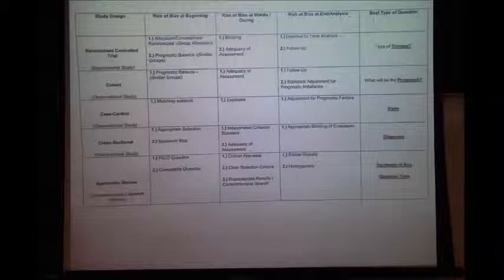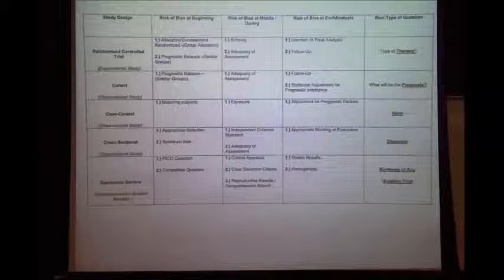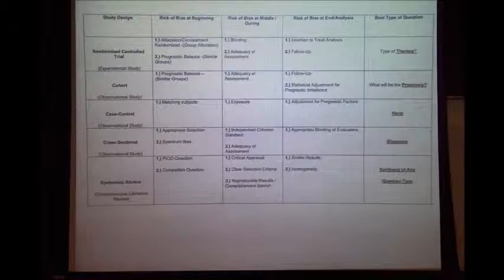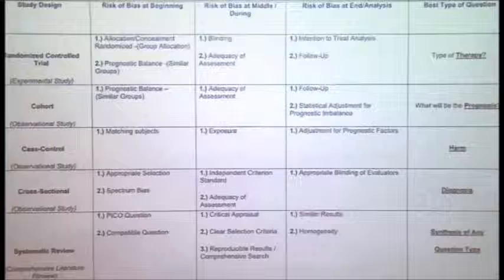Sci Inq 101: Risk of Bias Across Study Designs